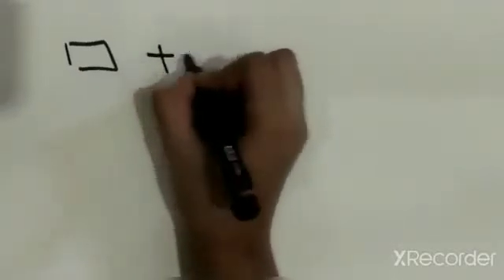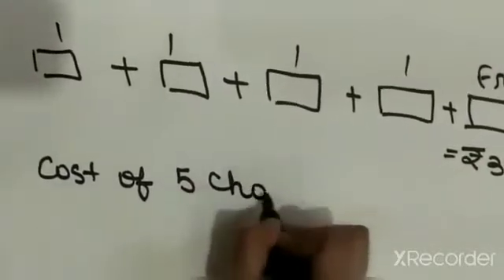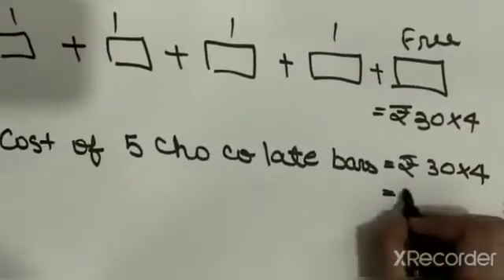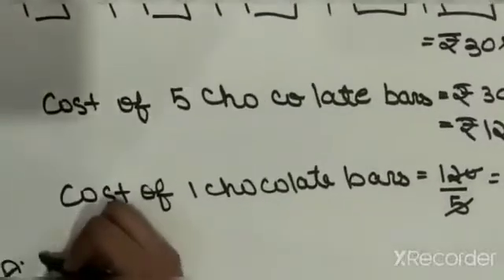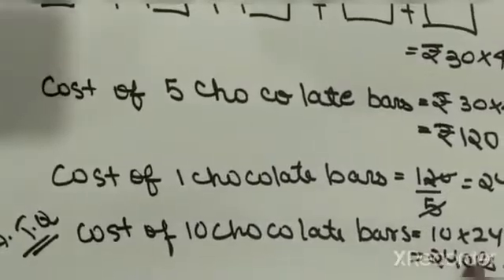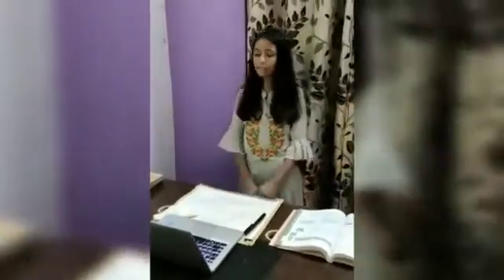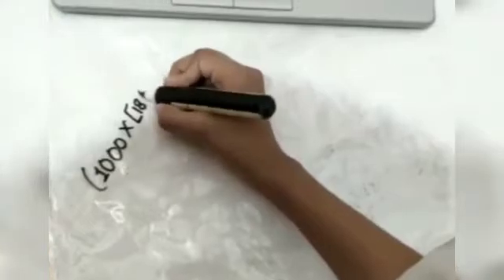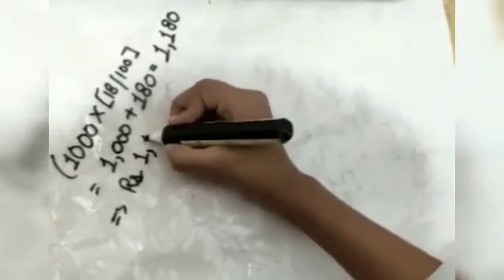Comparing Quantities -Grade VIII -Maths -activity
Grade viii girls explaining the concept of profit and GST through their interesting  activity.

Ghaziabad